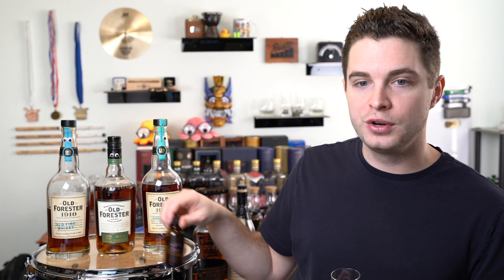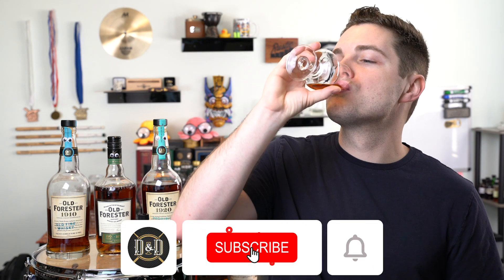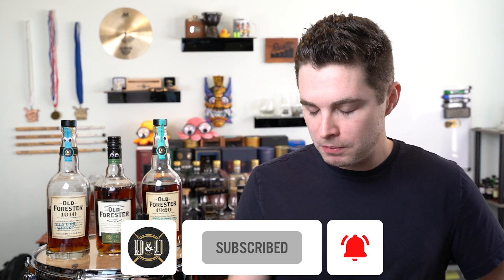Old Forester Barrel Strength Single Barrel - Quick Sip #3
In this episode, I taste a store pick version of Old Forester's Barrel Strength Single Barrel. This is a HOT one! What're your thoughts on these bottles, and how do you think they compare to the OF 1920?

To anyone who is interested in sending me samples, I am immensely grateful! Before contacting me, please review this video first

Quick Sips are shorter, mostly unedited reviews of samples, niche/craft bottlings, or anything else that I don't necessarily want to fully review. The goal is to keep these around 7-10 minutes, allowing for shorter tasting notes, unscripted first impressions, and more frequent videos. This series isn't replacing my full reviews -- it simply allows me to produce more content while I edit those more in-depth videos.